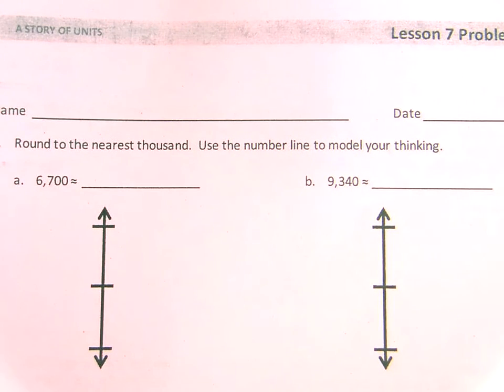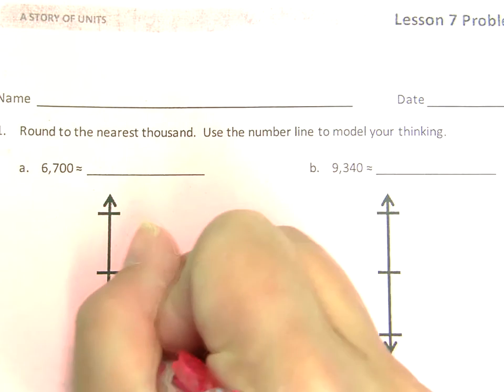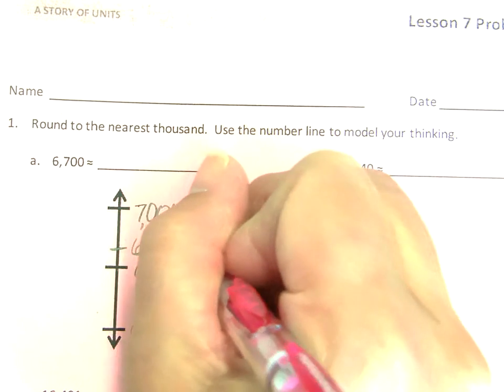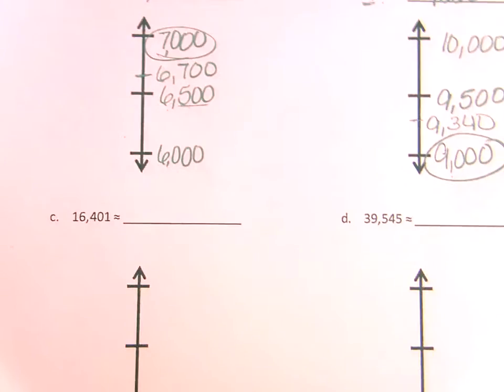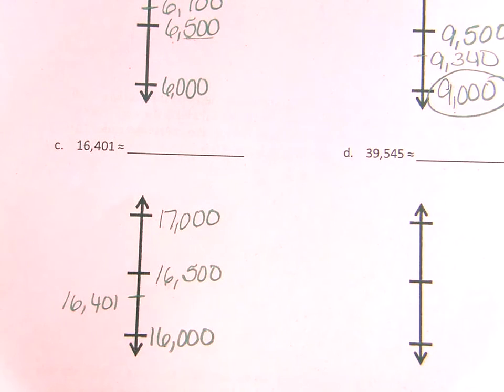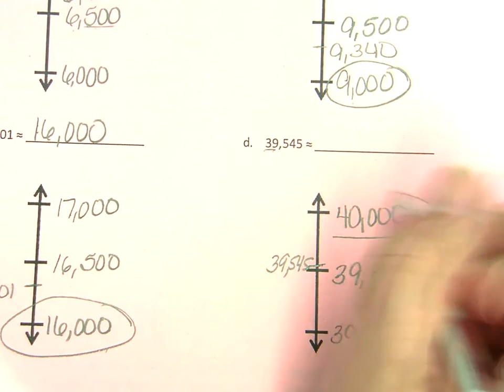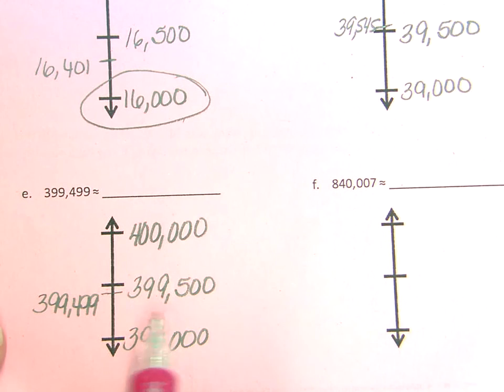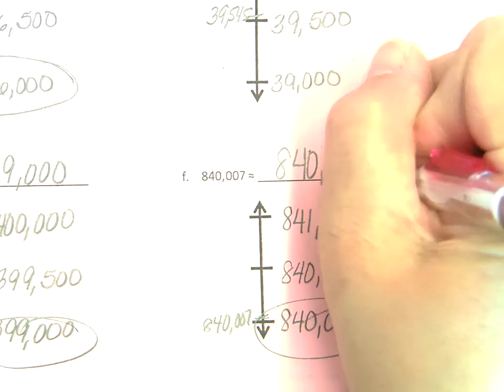Lesson 7 part 1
Videos are for our class only.